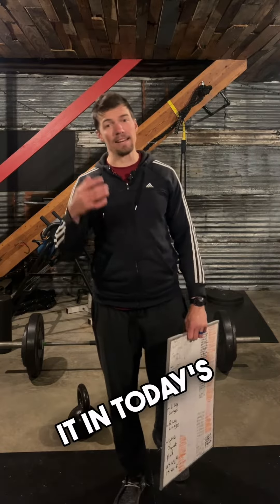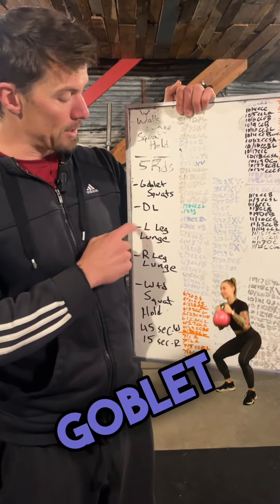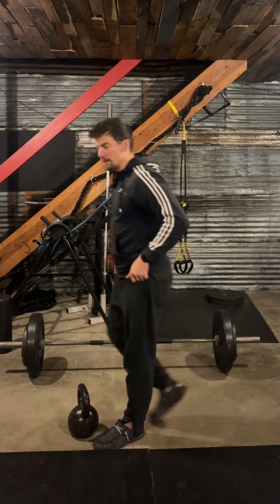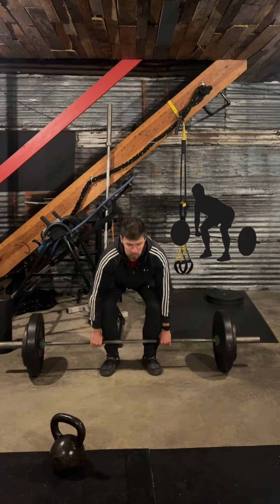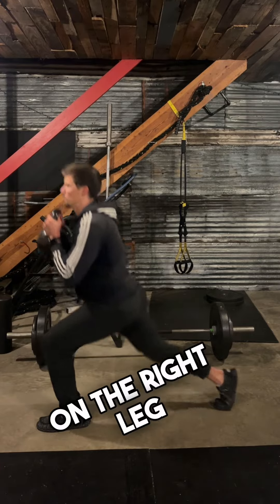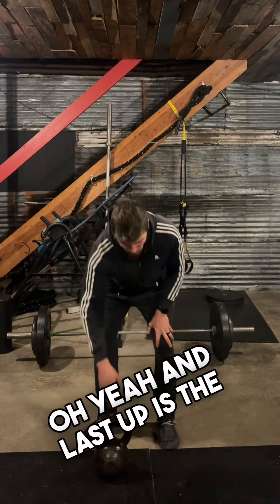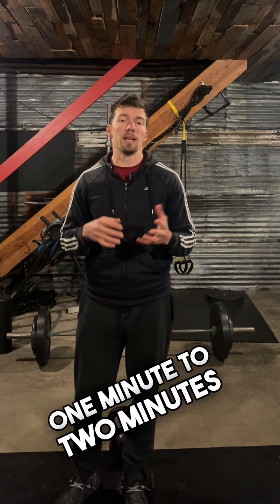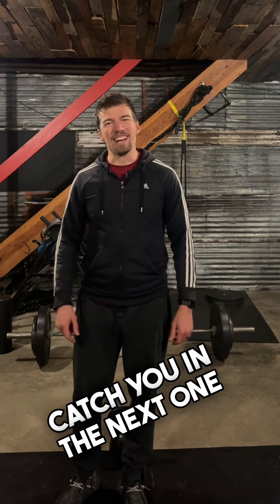Short High Heart Rate Leg Workout 🔥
Elevate Your Heart Rate With This Leg Circuit Routine! 🔥

Late-night grind at 10 PM – that's dedication!

Join me in this power-packed workout session, featuring walking lunges, squat holds, and a dynamic routine to keep you on top of your game.

Five intense rounds: 45 seconds of focused work, 15 seconds of well-deserved rest.
Goblet squats,
Deadlifts,
Single-leg lunges
Squat Holds

we're hitting it all!

Check out the demo – goblet squats to full depth, deadlifts for that strong back, and lunges that target every angle.

It's a 30-minute session that'll leave your legs tingling and heart racing

Ready for a fitness journey that fits your schedule?

for more exclusive workouts, tips, and a community of achievers.

Coach Brian